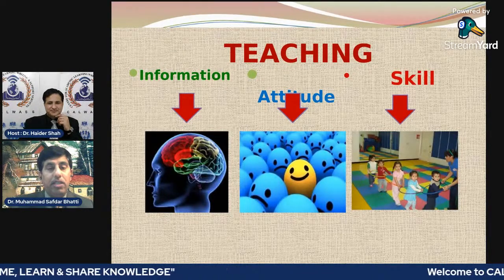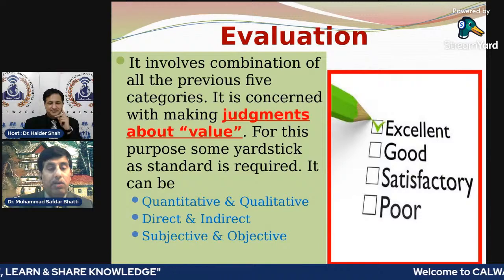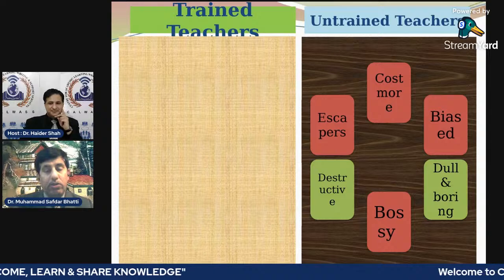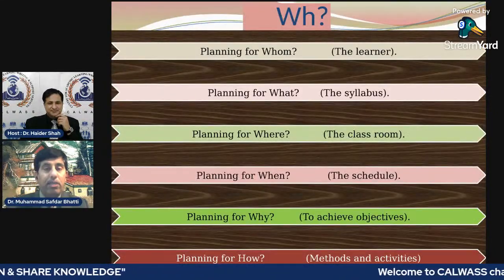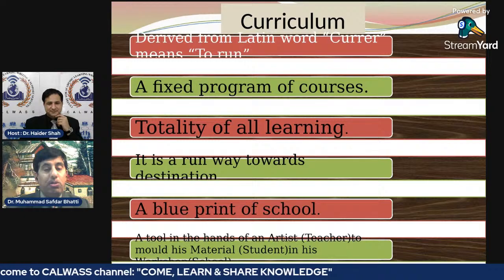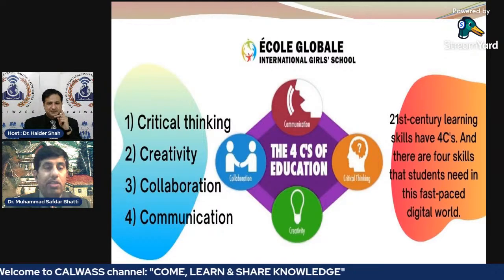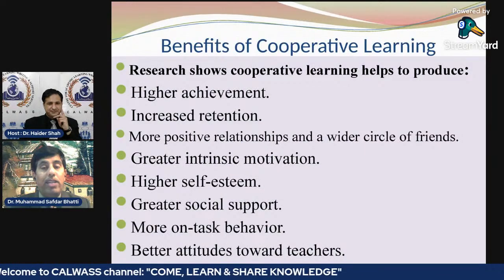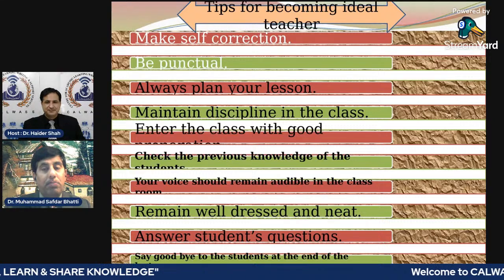Teaching Techniques And Innovations In 21st Century!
Learn all about Teaching Techniques And Innovations In 21st Century! By Guest Speaker, Dr. Muhammad Safdar Bhatti, Adjunct Faculty, The Islamia University of Bahawalpur, Pakistan.